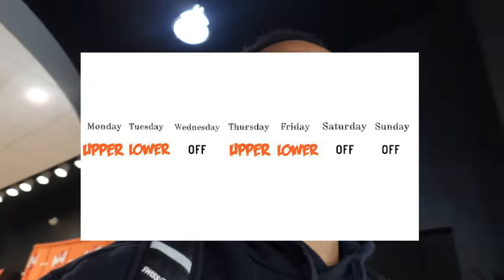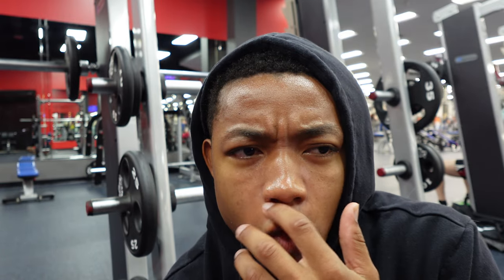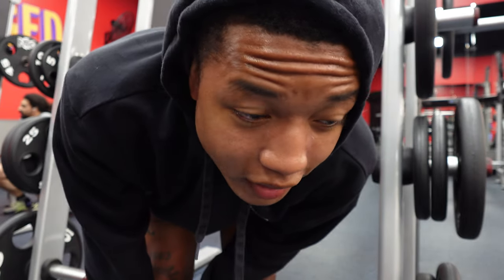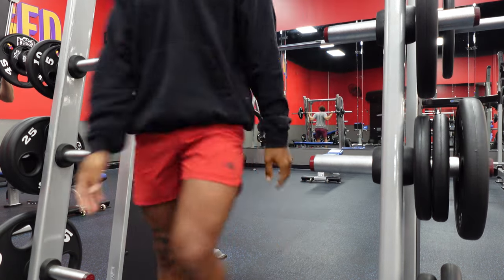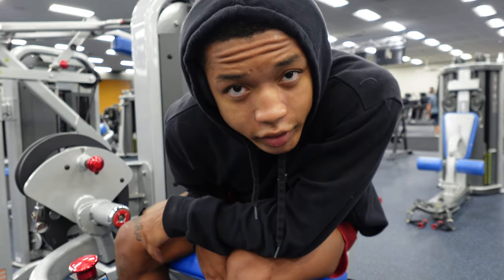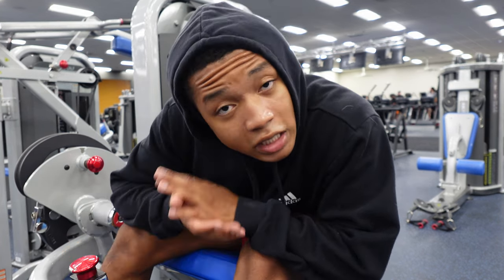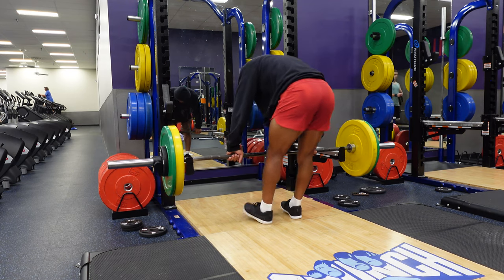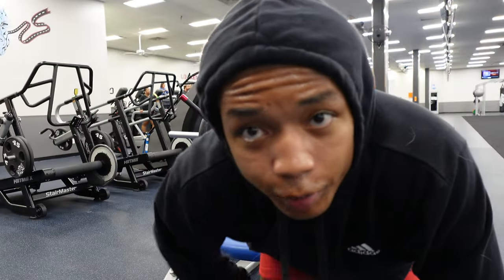A very meaty leg day.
Thank you, guys, for watching, like I said in the video I changed my split to upper lower so maybe 3-4 gym videos will hopefully be pushed out for you guys. I also started running and walking frequently to help my fitness and conditioning levels, I might take you guys on a run or walk sometime.